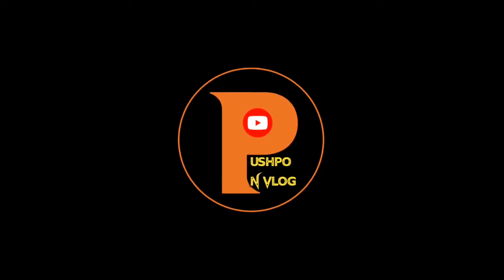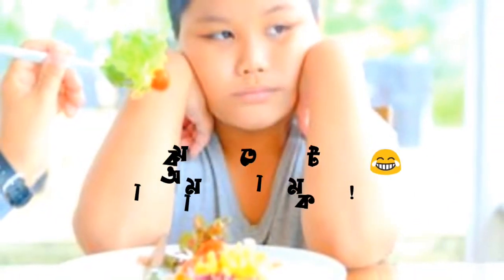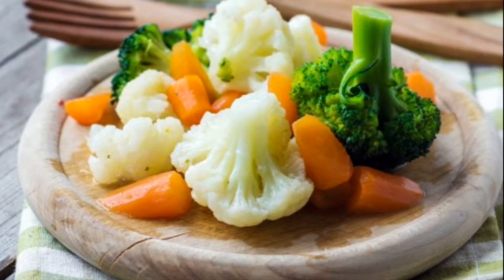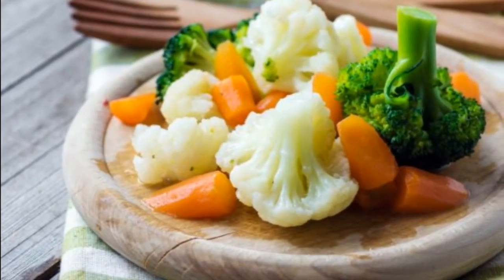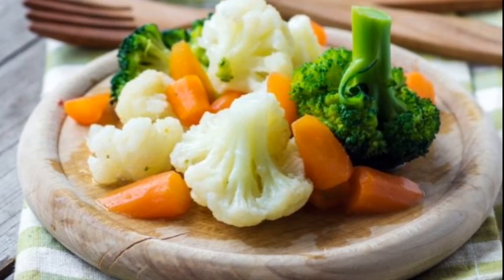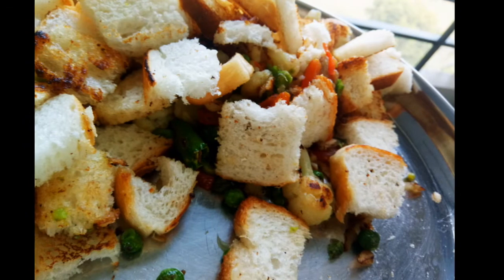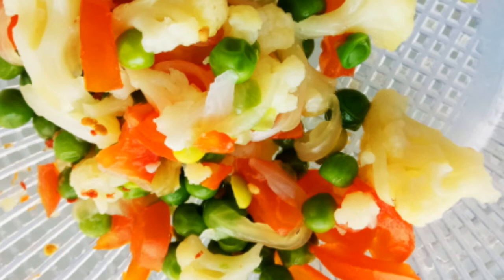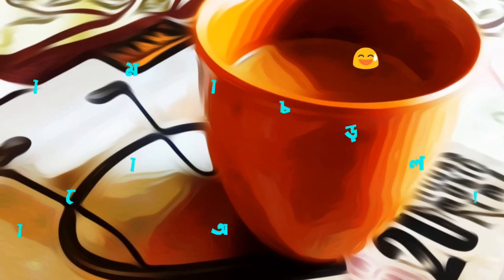সহজ ব্রেকফাস্ট রেসিপি! মাত্র ১০ মিনিটে! || স্বাস্থ্যসম্মত সকালের নাস্তা|| Easy Breakfast Recipe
🙄প্রতিদিনের কমন নাস্তায় বিরক্ত হয়ে গেলে ভিডিও টি আপনার জন্যে! সিজনাল সবজি, পাউরুটি আর একটুখানি তেল, ব্যাস হয়ে গেলো! আরে যাচ্ছেন কোথায়? পুরো ভিডিওতো আগে দেখুন!🏃

🍽উপকরন ও প্রনালীঃ
ছোট ছোট করে ধুয়ে কেটে রাখা সবজি গুলো অল্প পানিতে লবন দিয়ে ৫মিনিট সেদ্ধ করে নিন। ঝুড়িতে পানি ঝরিয়ে রাখুন, এবার ঘরে থাকা ব্রেড গুলো কিউব করে কেটে নিন বা হাতেও ছিড়ে নিতে পারেন। ফ্রাই প্যানে অল্প তেল দিয়ে টুকরো ব্রেড গুলো ভেজে সামান্য ভেজে নিজ, প্লেটে নামিয়ে ওই প্যানেই আবার অল্প তেল দিন, গরম হয়ে এলে সেদ্ধ করে ঝড়িয়ে রাখা সবজি গুলো হালকা নেড়ে চেড়ে নিন,লবন দিন পরিমান মত (চাইলে টমেটো সস ও দিতে পারেন, আমি দেইনি) এবার ভাজা ব্রেড গুলো দিয়ে ৩০ সেকেন্ড নেড়ে নামিয়ে নিন!  পরিবেশন করুন গরম গরম!🍢🍲